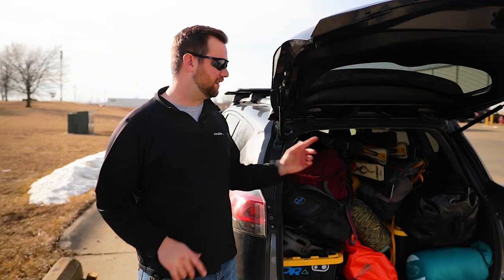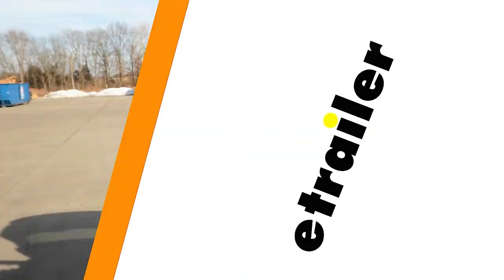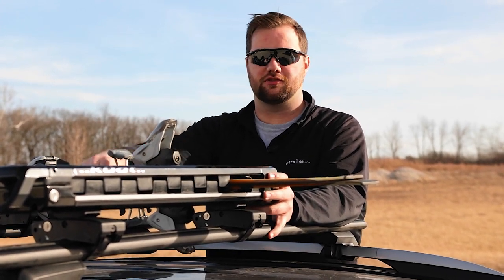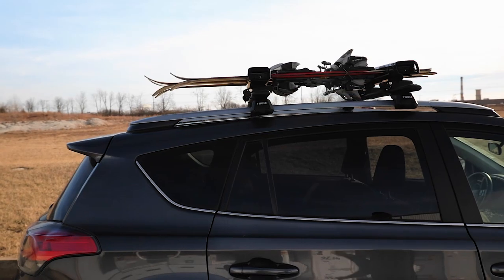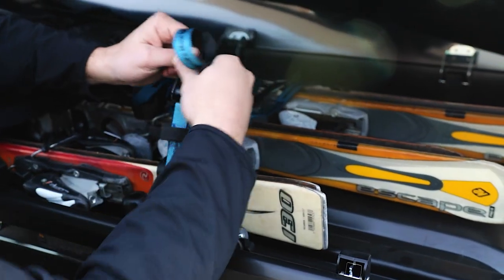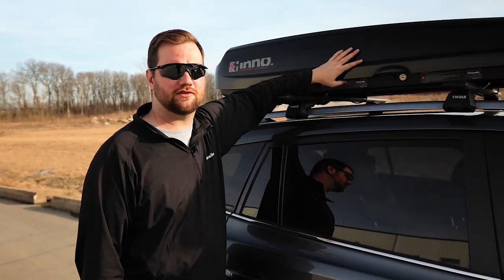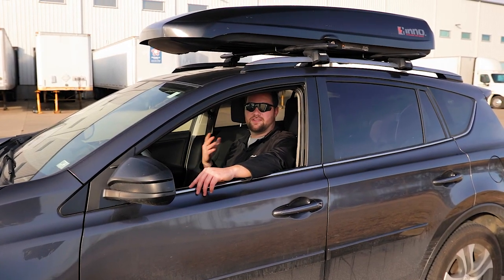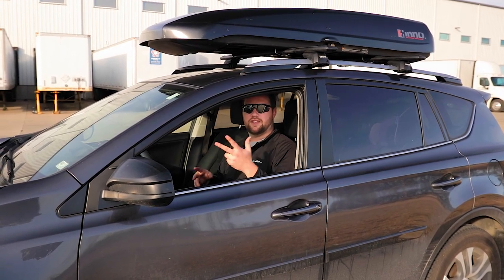How to Tie Down Skis to a Roof Rack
What's the best way to safely transport your skis to the slopes? We'll look at two popular options and show you how to load them up.

00:00 - Intro
00:38 - Ski Carrier
01:39 - Roof-Mounted Cargo Box